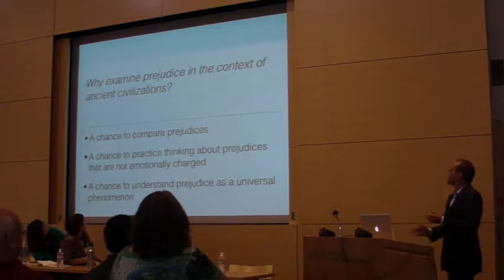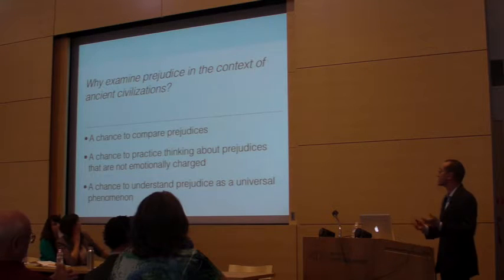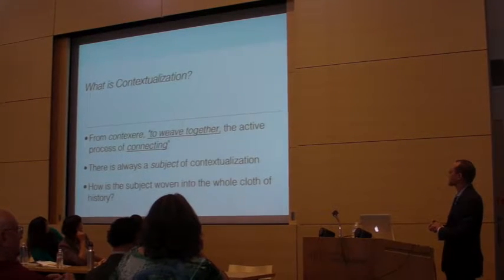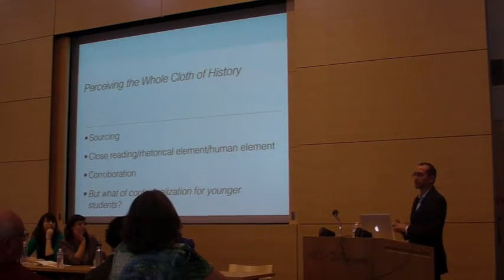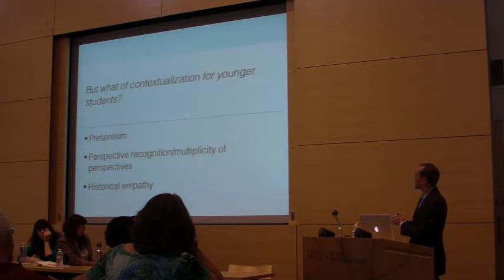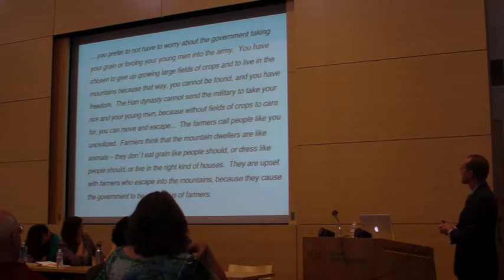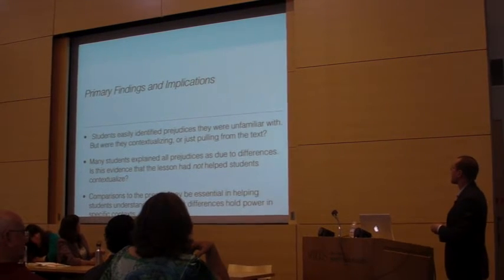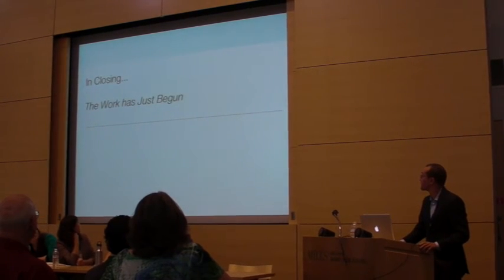Contextualizing Predjuice: A Teaching Approach to Middle School History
Lynn Burnett, MA Education, presents his thesis report on a teaching experience in a 6th grade Ancient Civilizations class during the Spring 2012 semester.